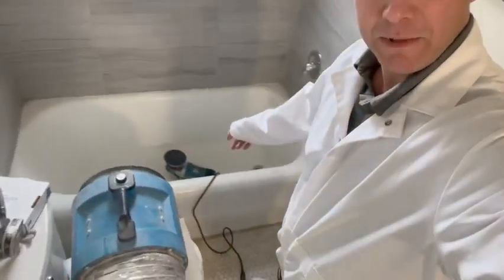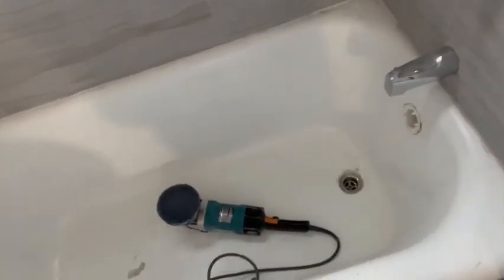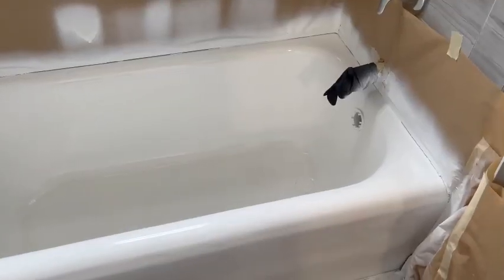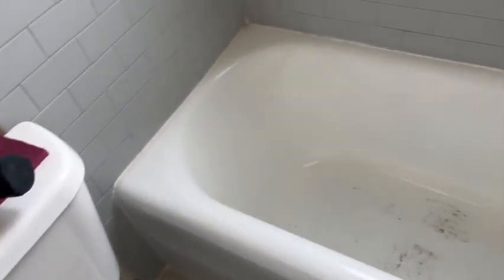Living dangerous as a tub reglazer!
Two tubs same century building, today we lived dangerous and didn’t strip the second one.